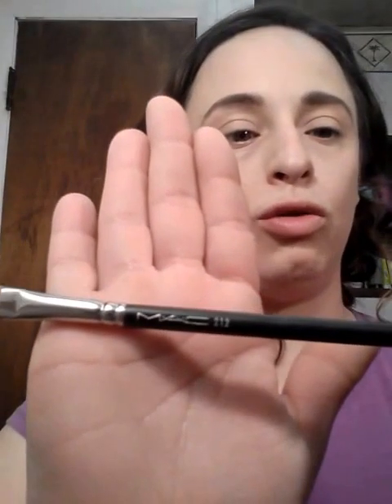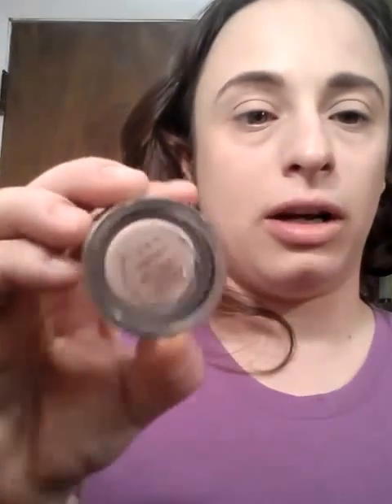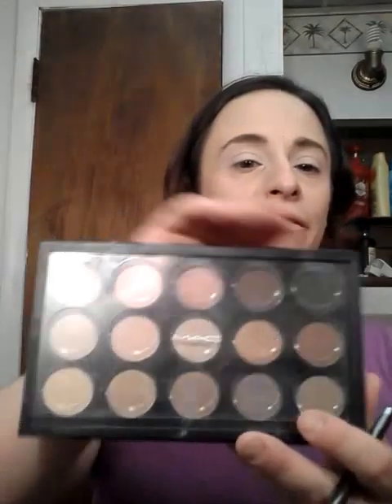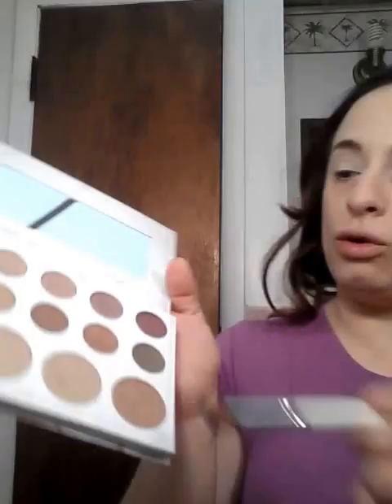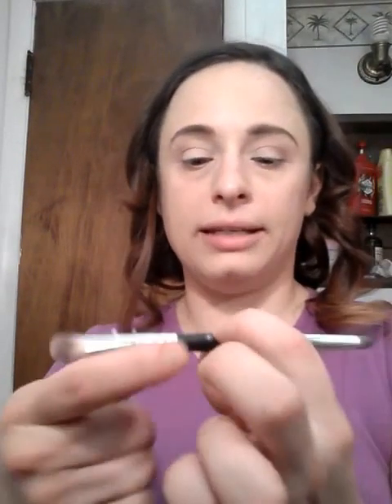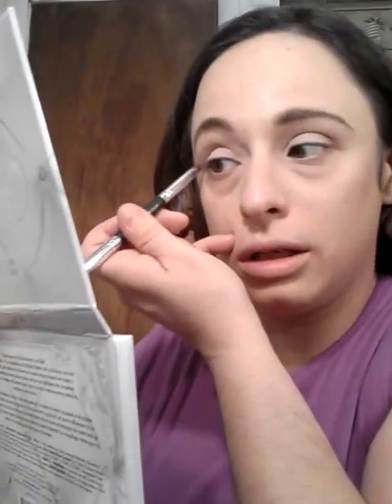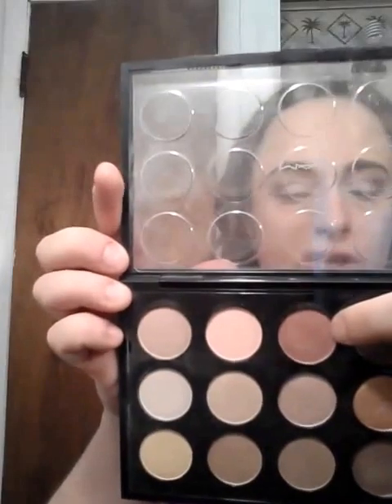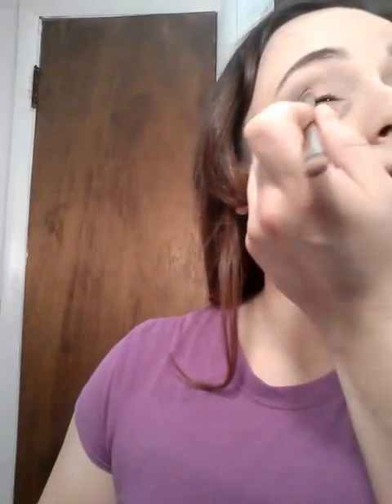Makeup tutorial part 2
Products used:
1. Mac brush #212
2. Mac paint pot in shade painterly
3. Maybelline age rewind dark circle concealer
4. Mac x15 warm neutral palette
5. It cosmetics makeup brushes, coastal scents angled crease brush, and 2 crown brushes and my brush from my urban decay naked 3 palette
6. Carli Bybel palette from bh cosmetics
7. Nyx dewey finish setting spray
8. Mac single eyeshadow in the shade phloof frost